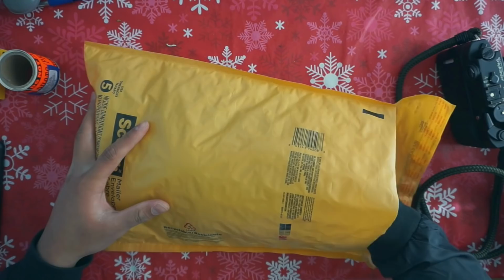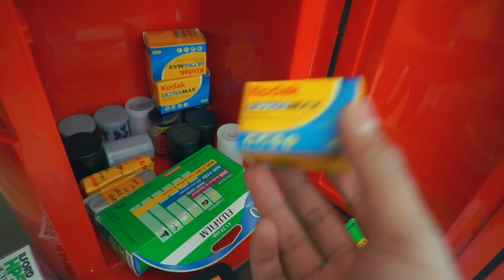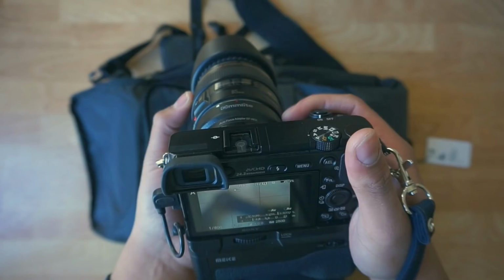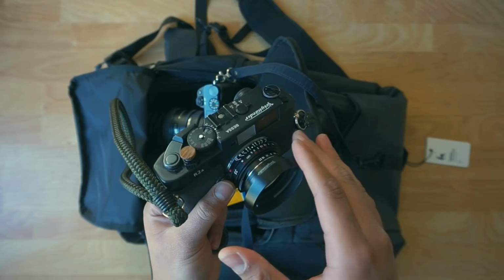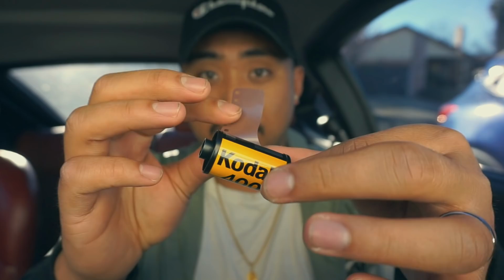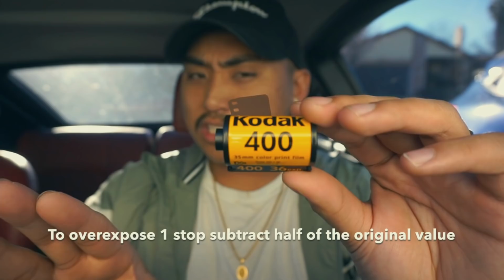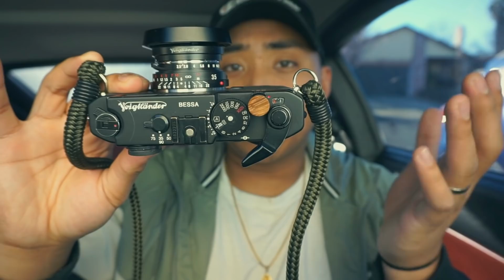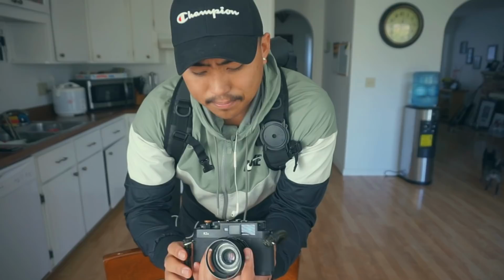How To Shoot Expired Film - (BTS Portrait Shoot)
Whats gucci gang, today we talk about how to shoot expired film. Now the most important thing to note is to OVER EXPOSE the film. This is done by stops of light. For example if you're film is expired between 2-5 years overexpose it by 1 stop (Take original ISO value and cut in half, ex. 400 ISO over exposed 1 stop becomes 200 Iso. Anything past 5 years I recommend over exposing up to two stops. (ex. 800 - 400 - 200) Color negative film can handle over exposing really well so don't be afraid. For black and white you might need to be a little more precise and for Color SLIDE film you have to pretty much nail exposure. Hope you enjoyed this video!

Follow Drew!

Filming Equipment used:
Sony a5000
Manfrotto tripod
16-50  kit lens

How to buy film camera.